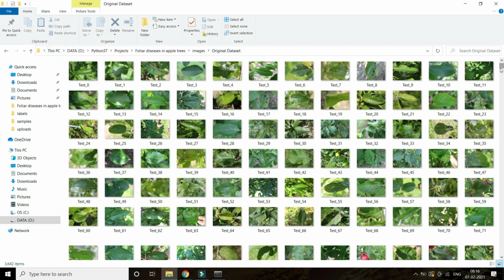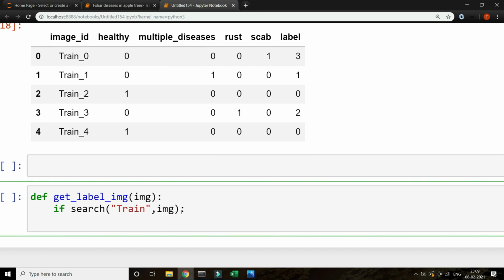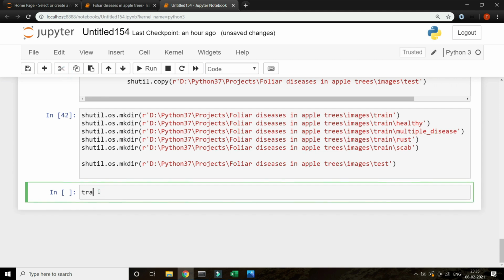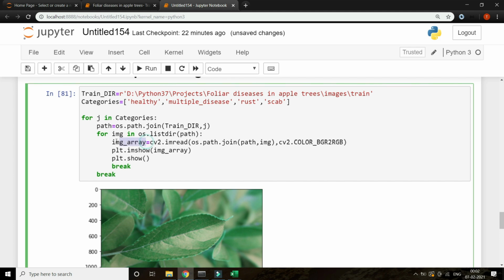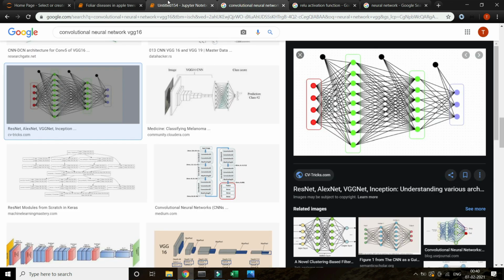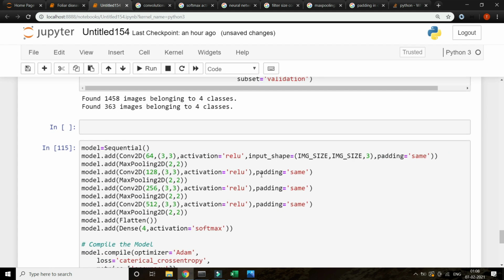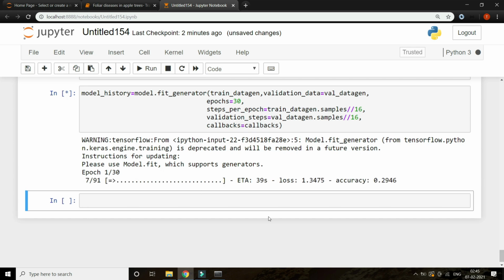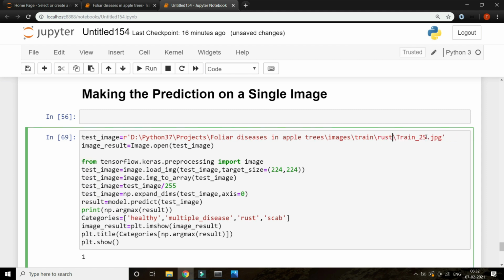Kaggle Project: Identify the category of Foliar Diseases in Apple Trees ! (1/2):- Train and Test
This is a first part in which we are doing Train and Test, in second part we are deploying this model in Local Host.

Just like my other tutorials, this tutorial is very beginner friendly and i have explained this project in a much easy way.